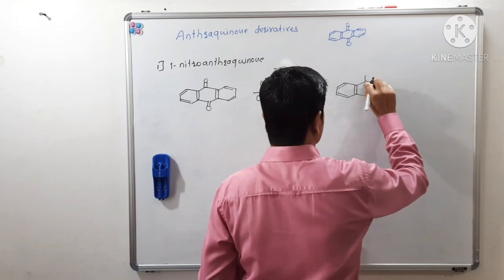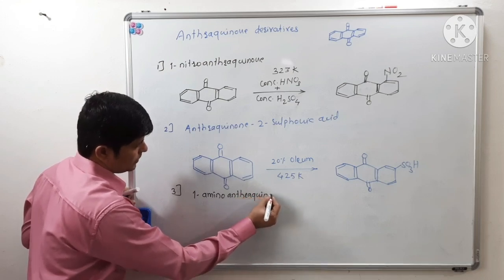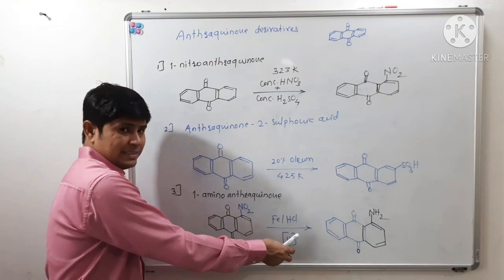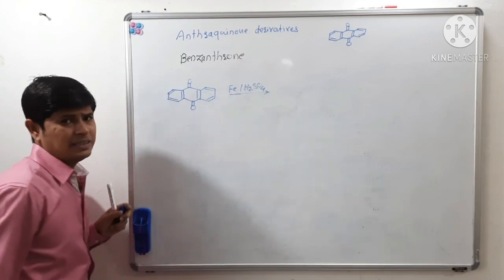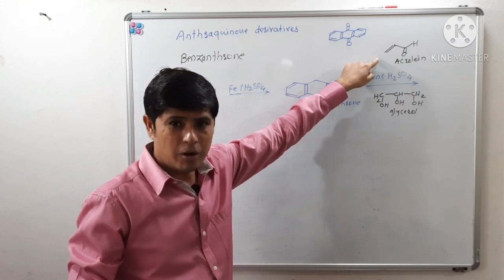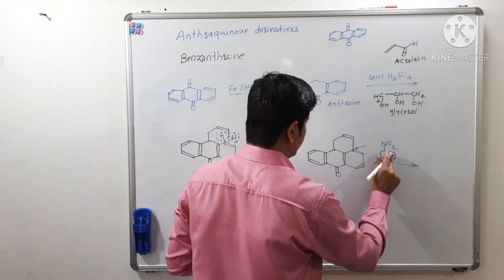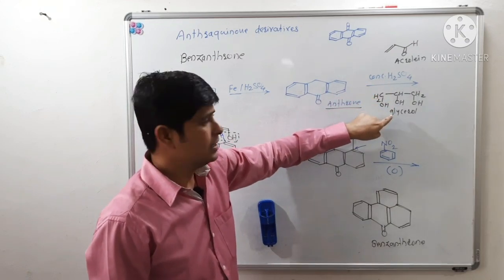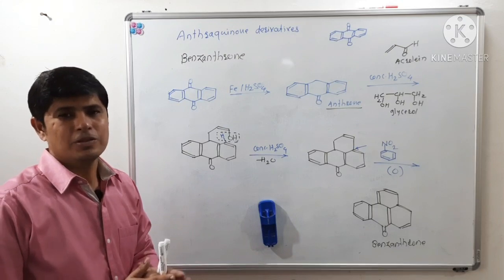Preparation of Anthraquinone Intermediates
Synthesis of Anthraquinone Intermediates